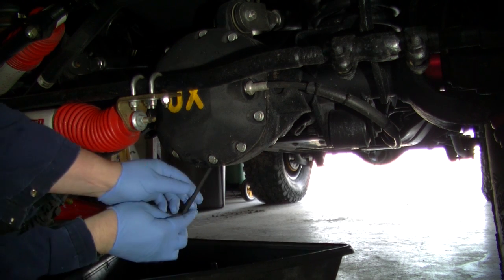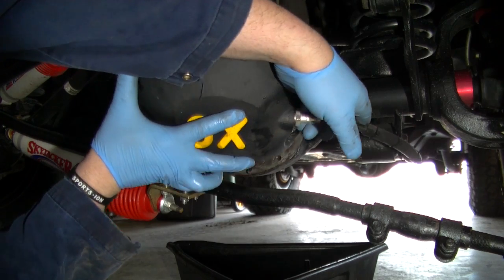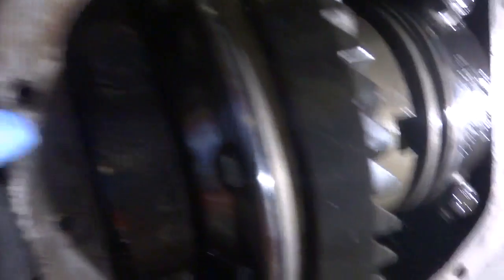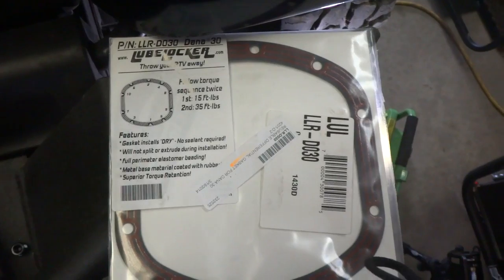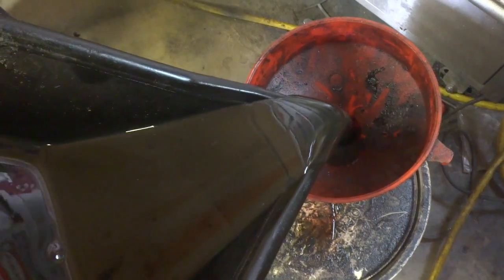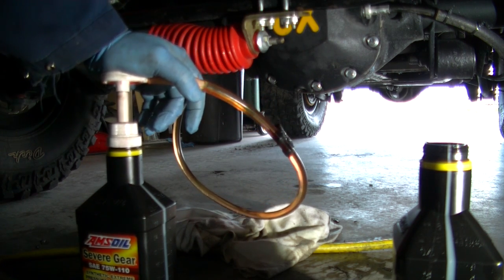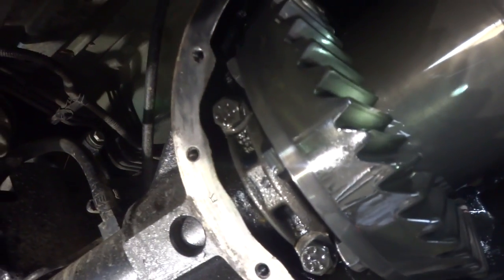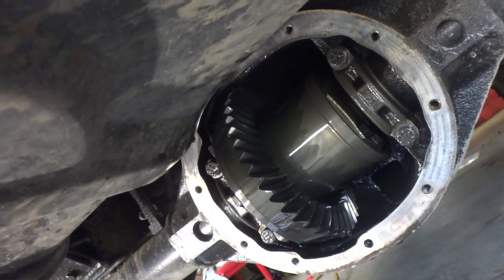Gear Inspection after Break In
When I had purchased new gears it came with a set of instructions for proper break in.  the first step was on the first drive go for about 20-30kms then stop the vehicle and do not drive it until the differentials cool off.  for the next few hundred ams drive the vehicle but do not put any type of load on the gears.  After 800-1000kms you'll need to change oil.  During the break in the tolerances are tight so the oil is broken down more so changing it after a 1000km will help insure you don't have any issues down the road.

 it seemed to work for me as I made it to the Arctic Circle and back and didn't have any issues